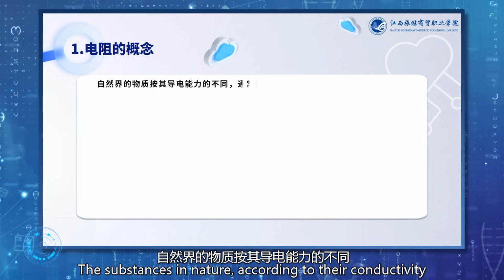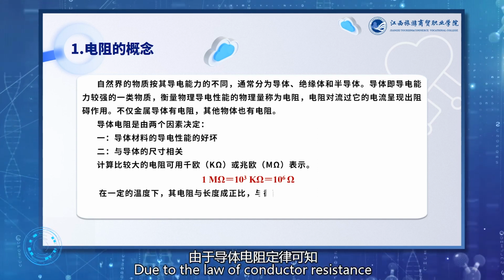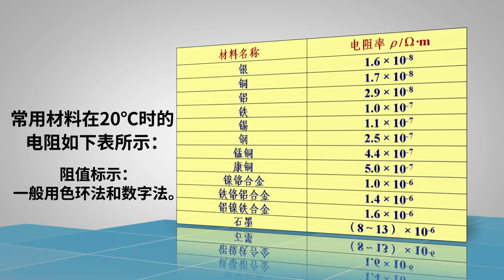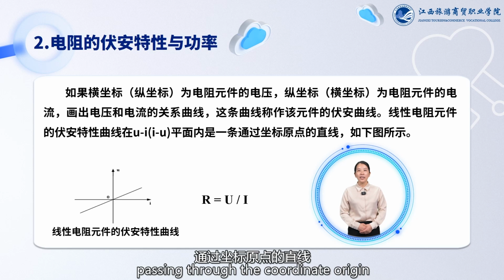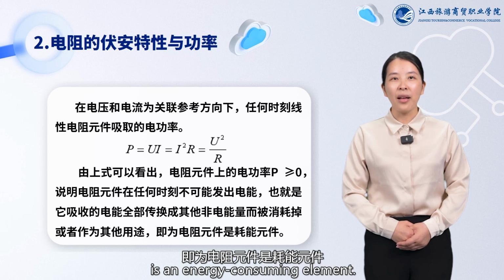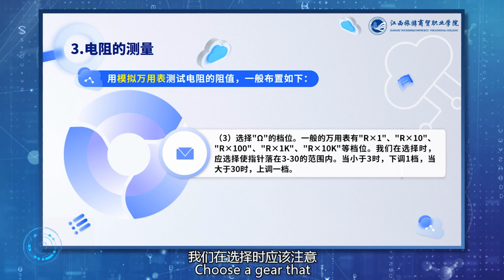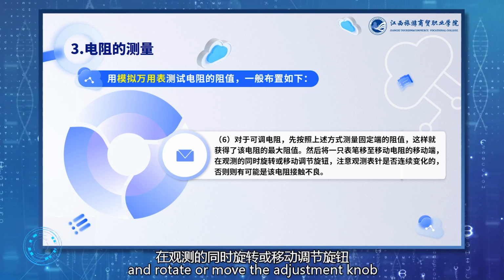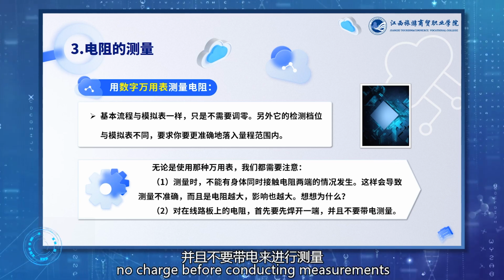1.2 Fundamental ideal component1